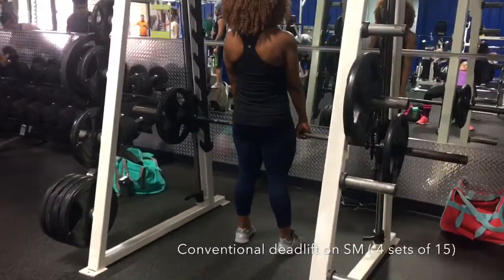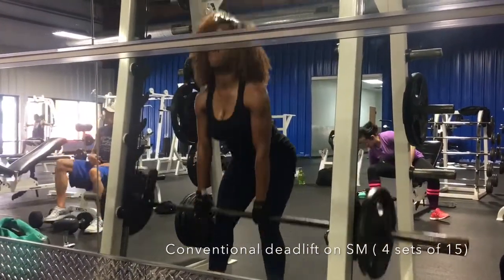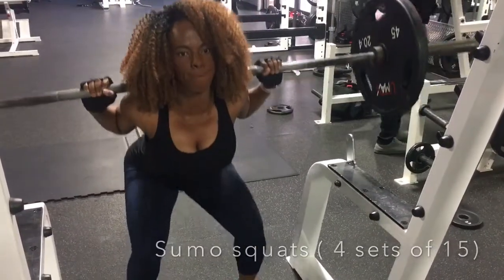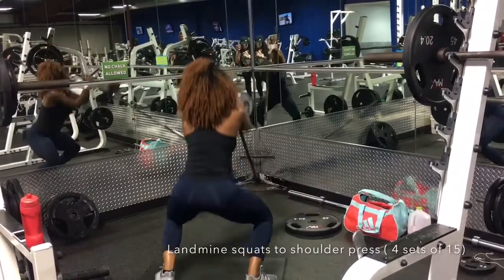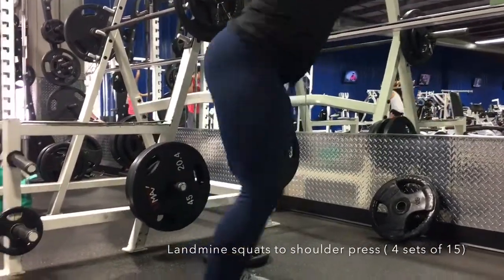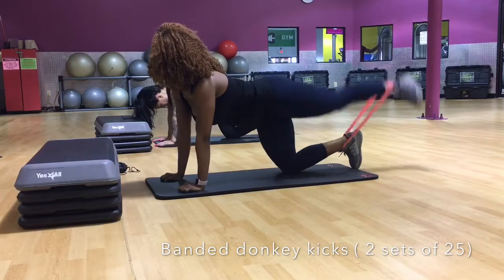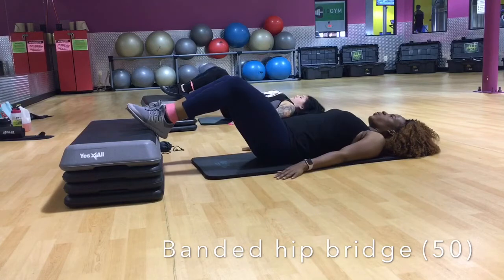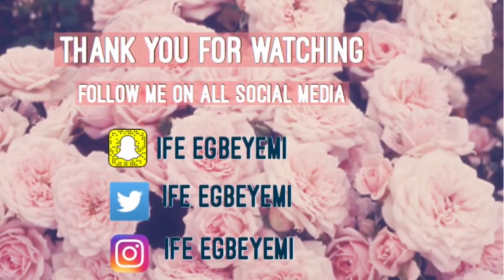BOOTY GAINZZZZZZZZZ- EPISODE 2 - GLUTE FOCUSED GYM WORKOUT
Booty gainzzzzz  is officially on I will be taking you through a series of workouts to help define your glutes not forgetting your quads and hamstring I promise you will be sore so get ready . The ones that burn the most are the best .
FULL WORKOUT
🍑Smith machine conventional deadlifts
🍑Sumo squats
🍑Landmine squat to shoulder press
🍑Banded donkey kicks
🍑Banded fire hydrants
🍑Banded adductor
🍑Single leg hip bridges

lovefitnesslovelife01@gmail